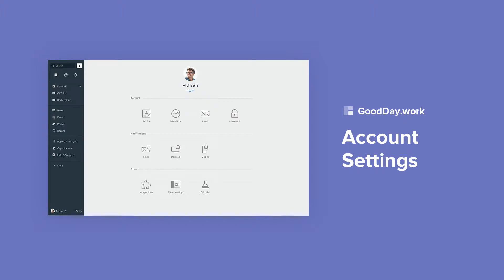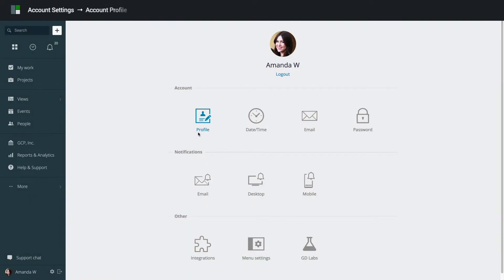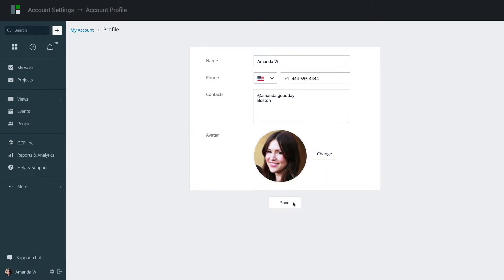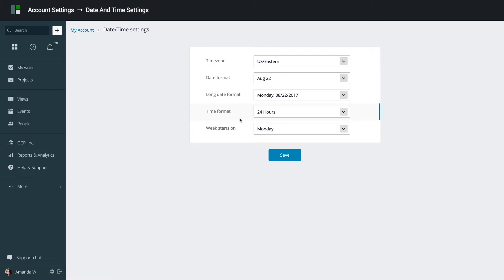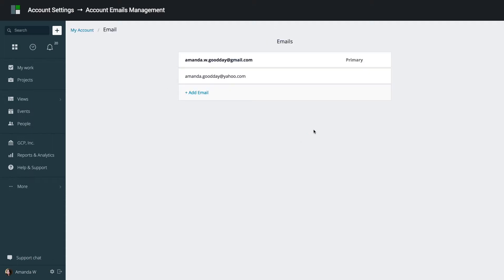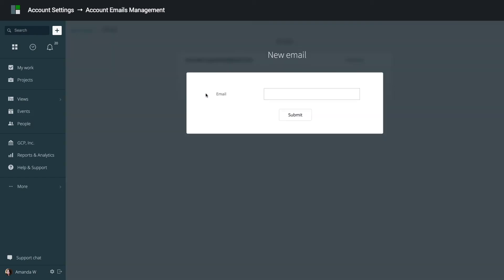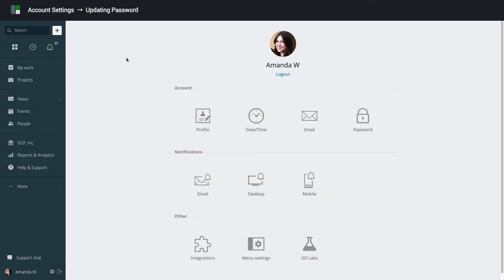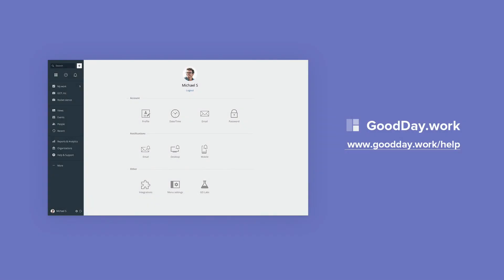GoodDay Tutorial: Account Settings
GoodDay offers a lot of flexibility to configure user accounts to their preferences. Watch this video to learn how to manage your Profile, Date and Time, Emails and security settings. To learn more, visit GoodDay help center